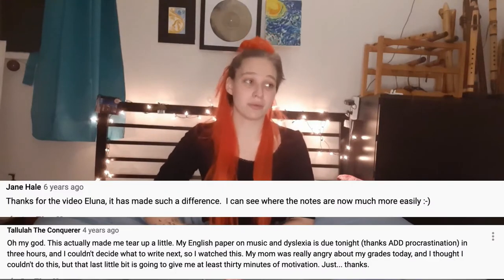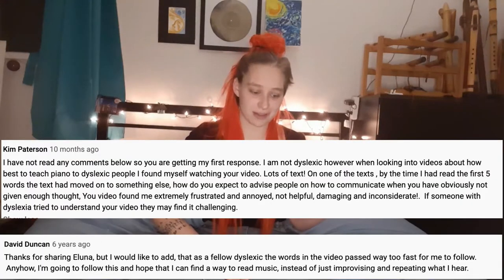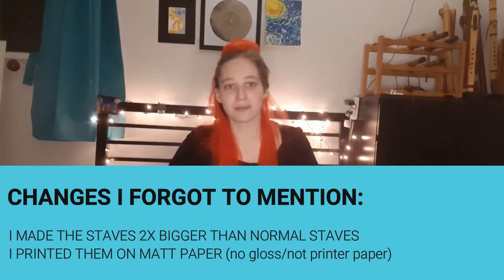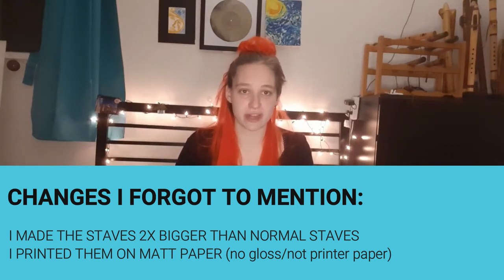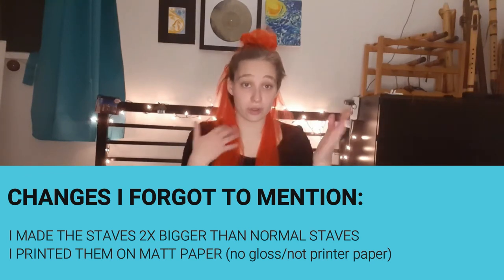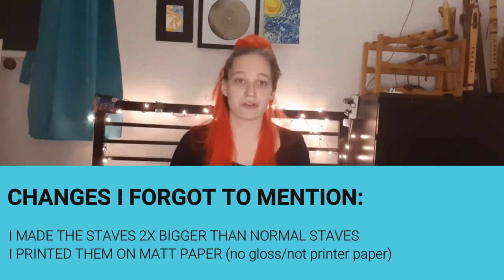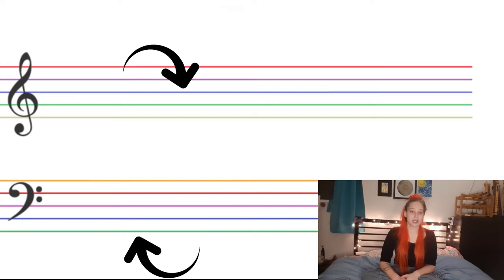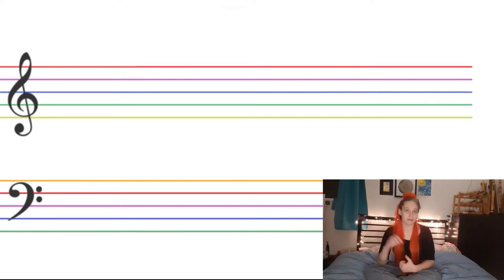Dyslexia & Sheet Music 2.0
A mere 7 years later after the original upload please enjoy this (mostly) spoken follow-up to the original  'Dyslexia & Sheet Music'  video. Having spent nearly a decade using the system I have made a few adjustments and am happy to share them with folks - this time in a more accessible manner.

If you are a developer looking to get in touch about developing software to go with these staves please give me a shout on my instagram @alliefidelman